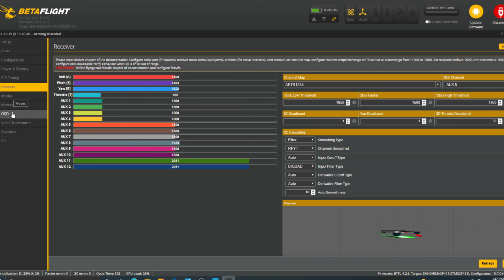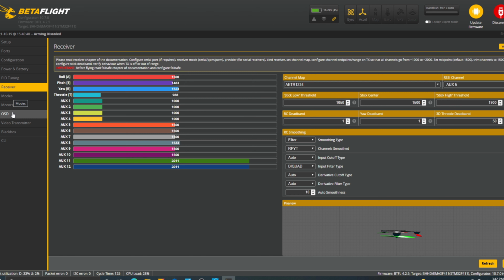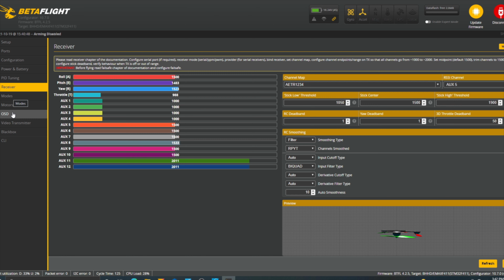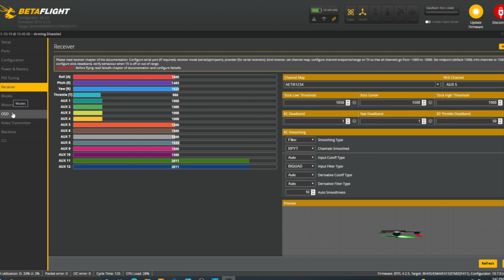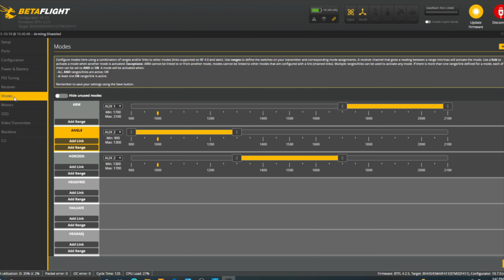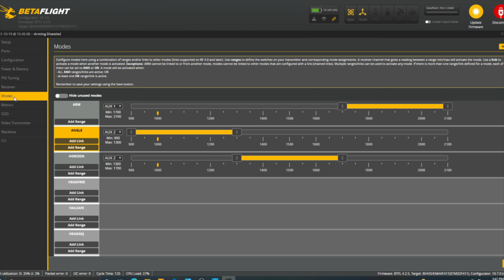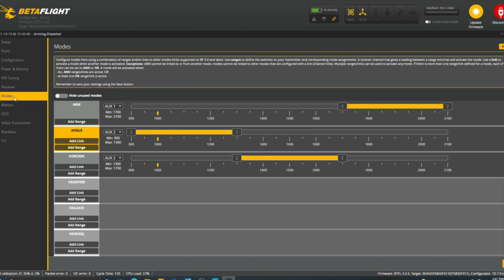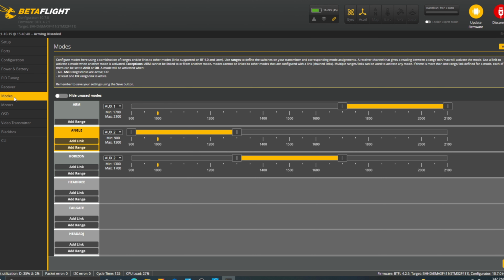BETAFPV Lite Radio2 SE w/ELRS (FULL Setup) | Perfect Radio for 1st Time Pilots👍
ExpressLRS is changing rapidly, and manufactures are making new equipment to further support the ELRS system.  The latest is from BETAFPV with their Lite Radio 2SE with built-in ExpressLRS.  It’s light, simple, has great range, low latency, and is extremely affordable.  Today we configure, bind, and take this new radio for a test flight.  Is this radio good enough to fly your expensive drone? Spoiler Alert!!!...It's AWESOME, and you'd be silly not to try ELRS on this radio, especially if you're a new FPV pilot.
If you got help, information, or entertainment from this video, please consider sending us a Super Thanks.  This directly supports the channel, and allows us to create even more amazing content. Thanks!